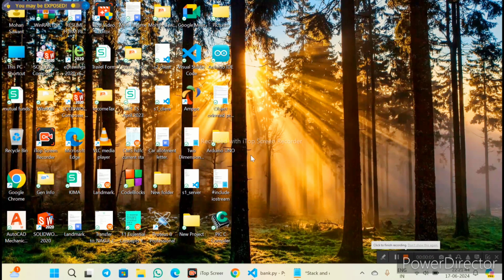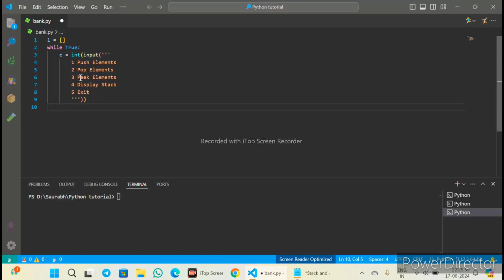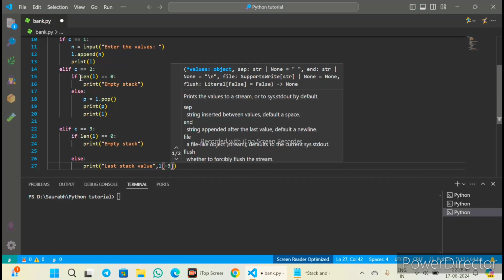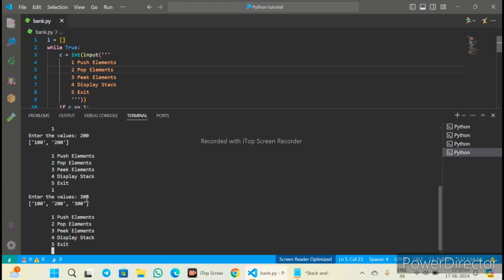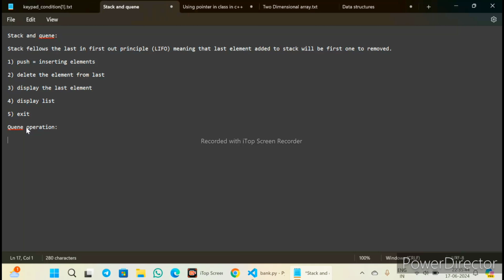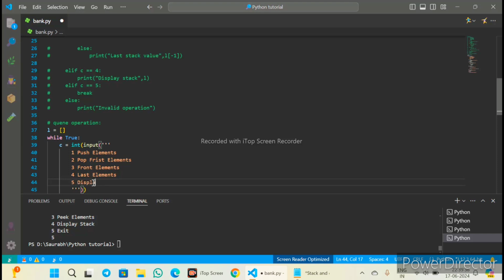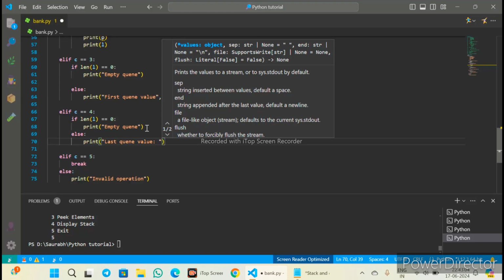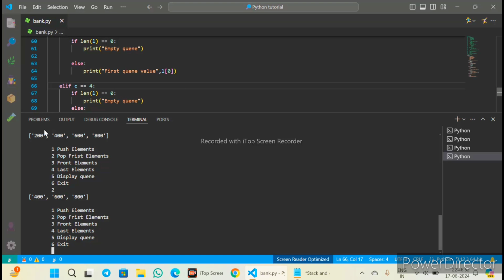Stack and Queue in Python Programming Language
Queues are the backbone of numerous algorithms found in games, artificial intelligence, satellite navigation, task scheduling. Python provides a few built in flavours of queues that you will see in action in this tutorial.

Using Queues in python is simply fun !

You will gain knowledge and skills:

1. Differentiate between various types of queues
2. Implement the queue data type in python
3. Solve practical problems by applying the right queue
4. Use python thread safe, asynchronous, interprocess  queues
5. Integrate python with distributed message queue brokers through libraries.

Learn lists , tuples and higher level collections in the standard Library.